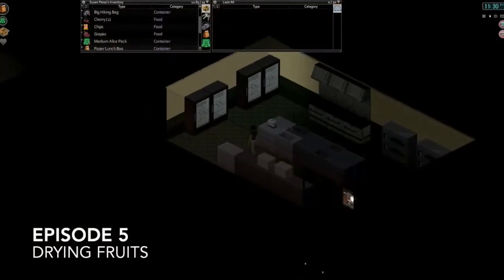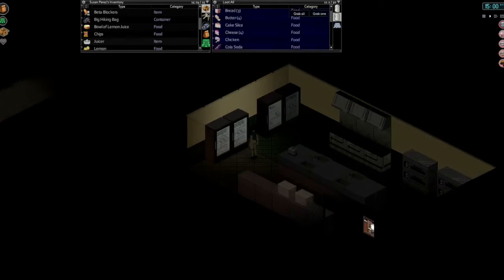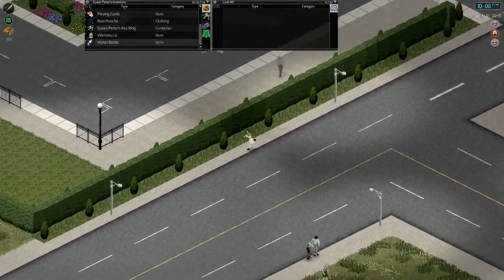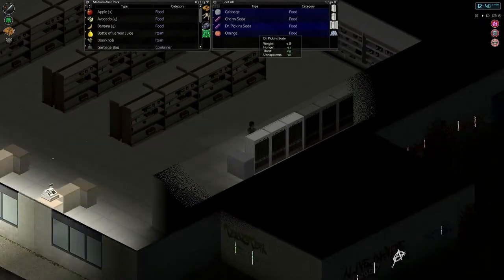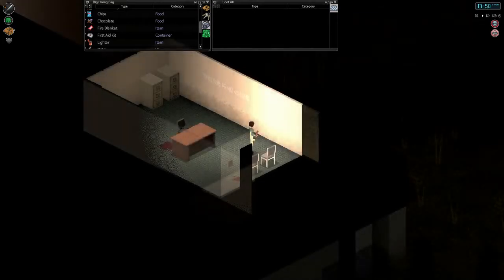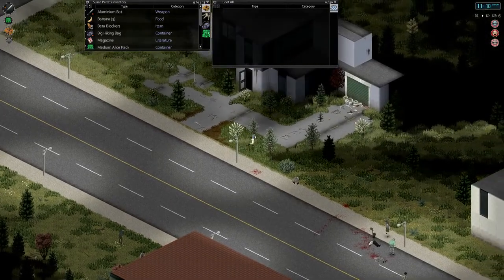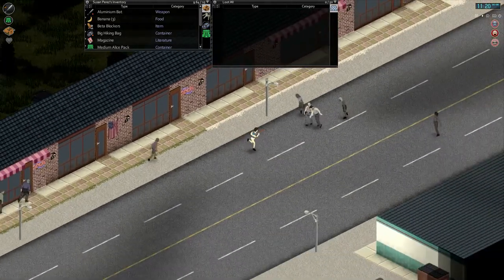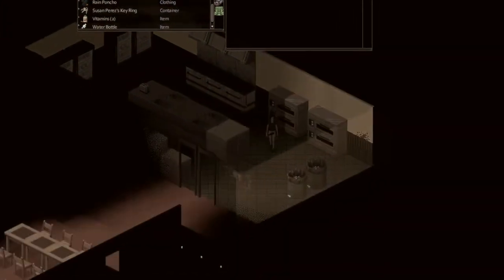Project Zomboid | Build 31 | Season 3 Ep. 5 - Drying Fruits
Now that we know how to dry fruits we are heading over to the nearby Giga Mart to stock up before everything rots.  We also try and draw zombies away from the nearby businesses, which turns out to be harder than expected.

Map: Bedford Falls

Welcome to Project Zomboid!

Release: Early Access
Genre: Survival, Zombie, Apocalyptic, RPG
Developer: The Indie Stone